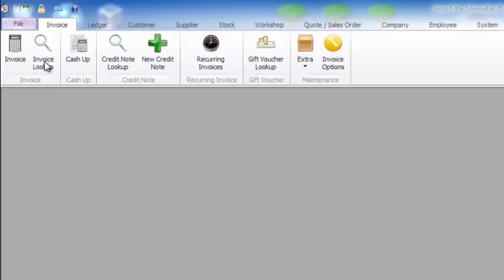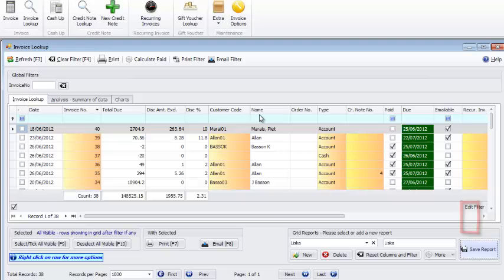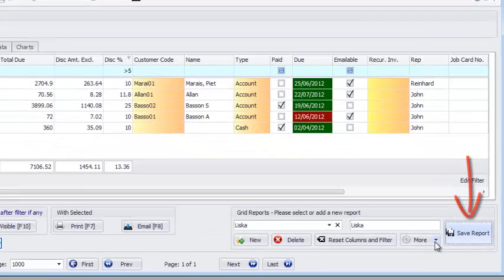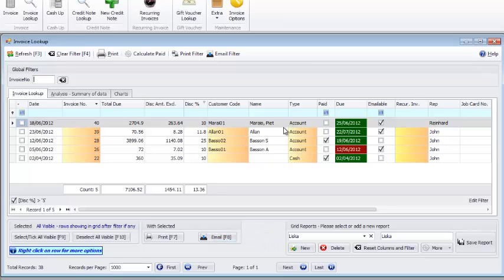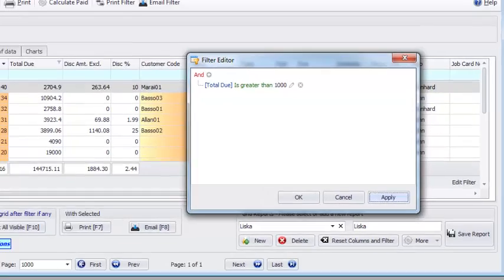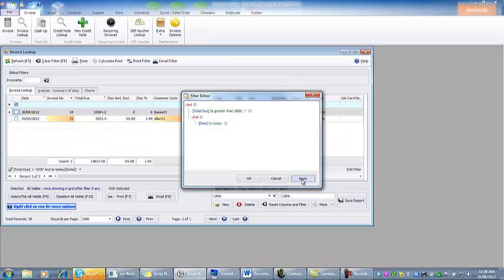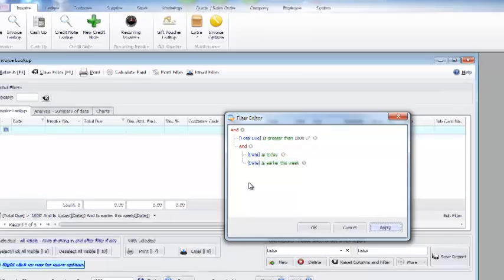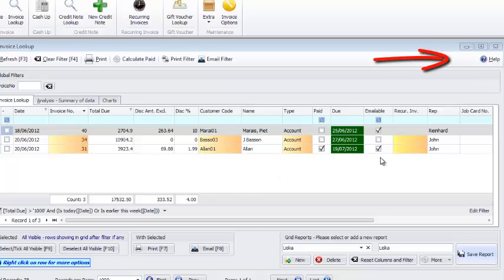Smart-It Accounting - Grid Reports in SI+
How to use Grid reports in SI+ and the Edit Filter function